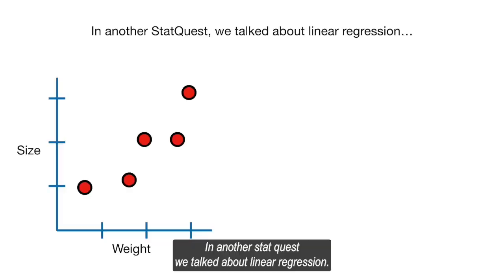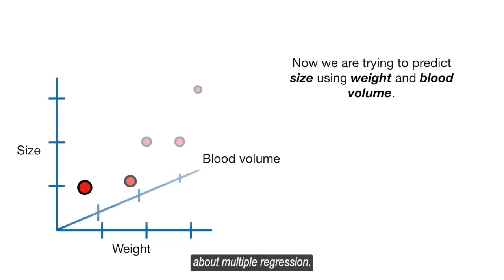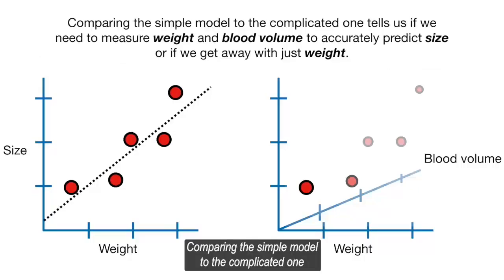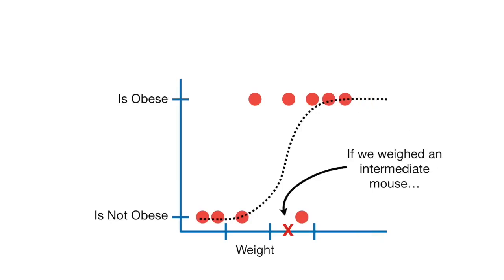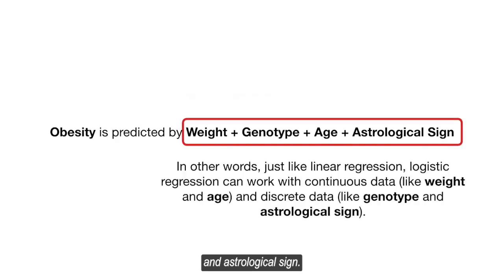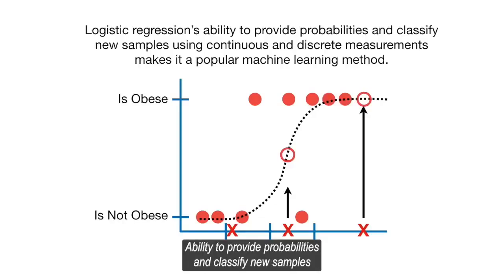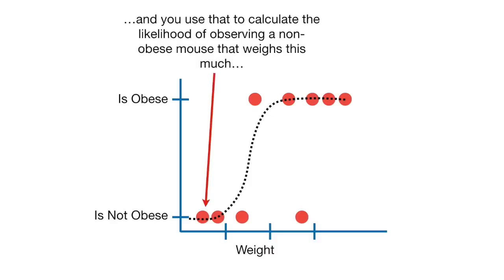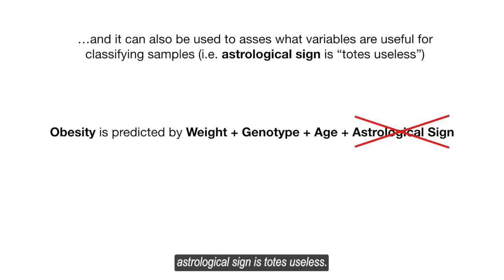StatQuest | Logistic Regression